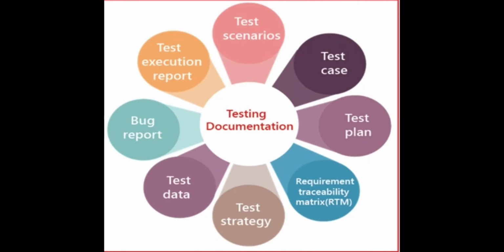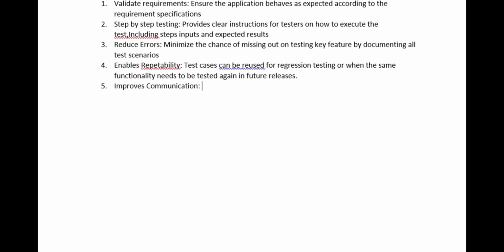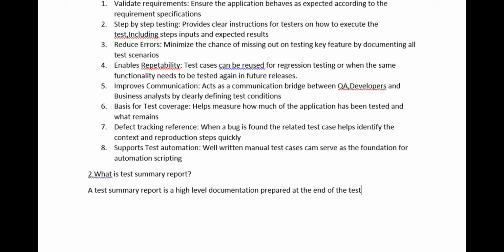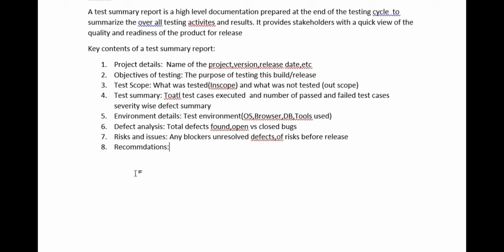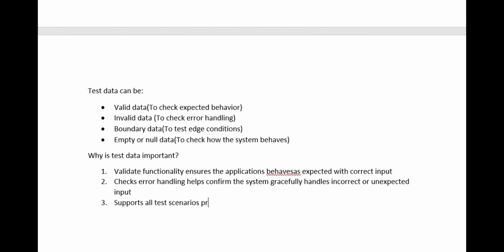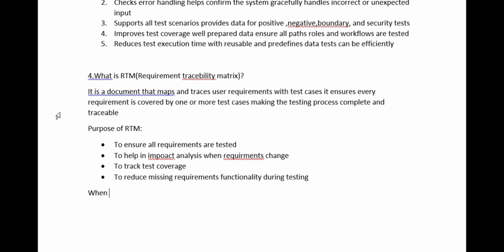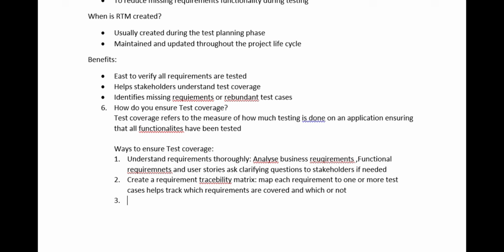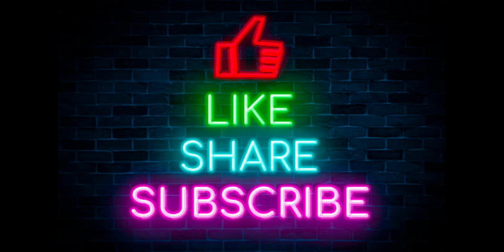Part 5 | Test documentation in software testing | key QA documents explained with examples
importance of test documentation in Qa
Real time examples of key documents
Tips on how to write and maintain Test documents
difference between test plan, Test case, RTM and more manual software test plan#RTM#Bug report